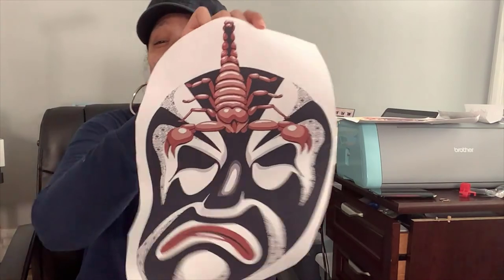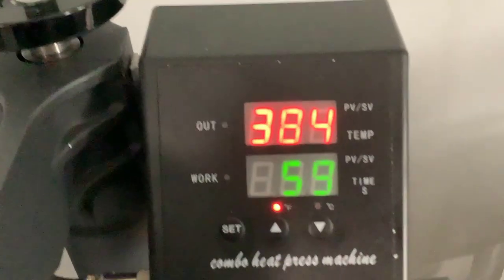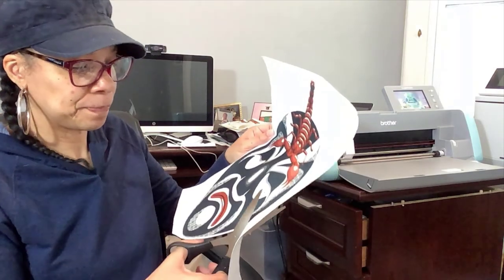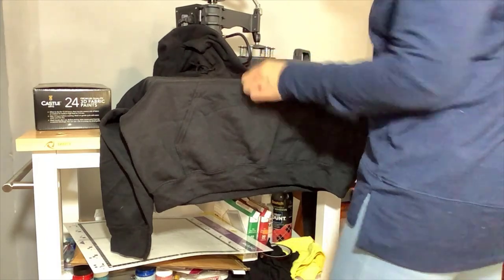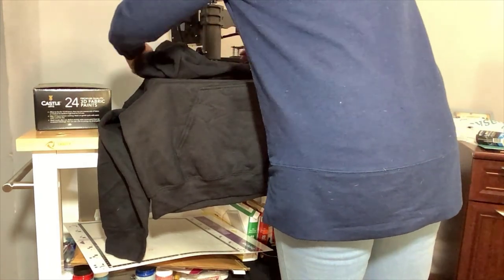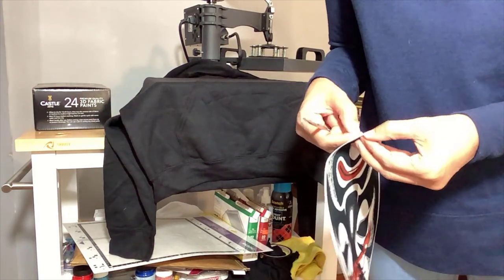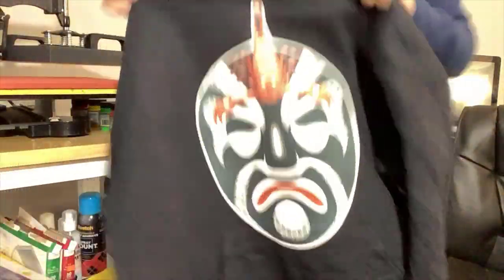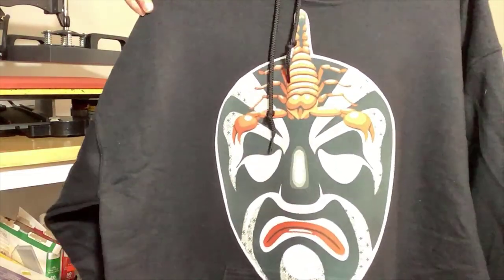Printing On Dark Hoodie With Subliflock Using Epson F570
Today I am printing on a Black hoodie using Subliflock. Because I jammed my Epson F570, I can no longer print directly onto the Subliflock until I figure out how to clean my rollers.

So until then, I have to do the 2 step process that I am showing you in the video.